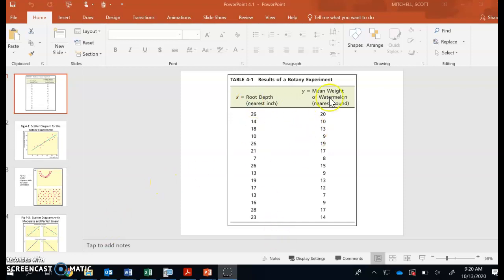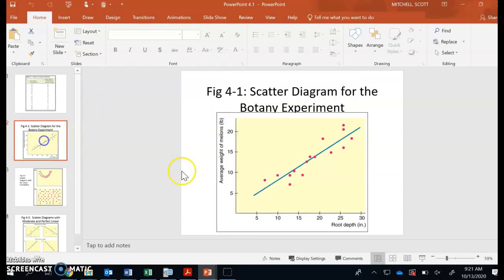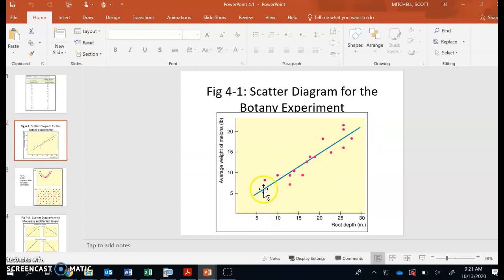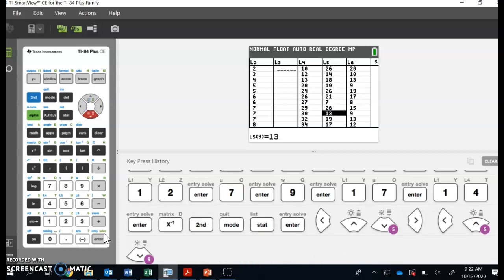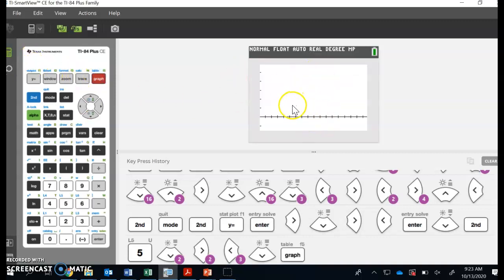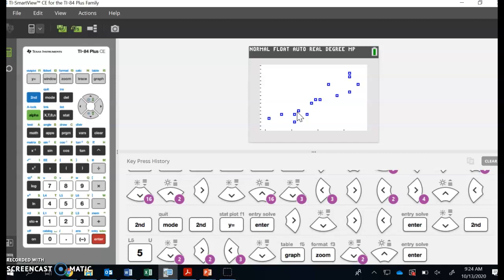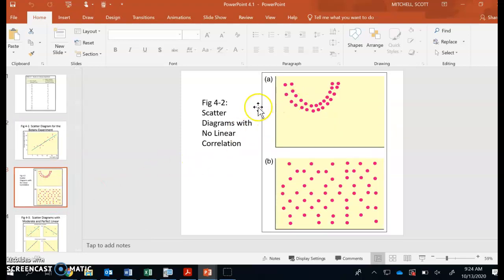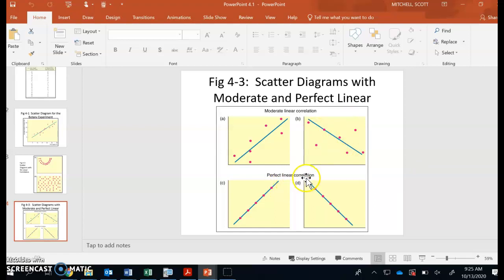Prob-Stats 4.1 Scatter Plots